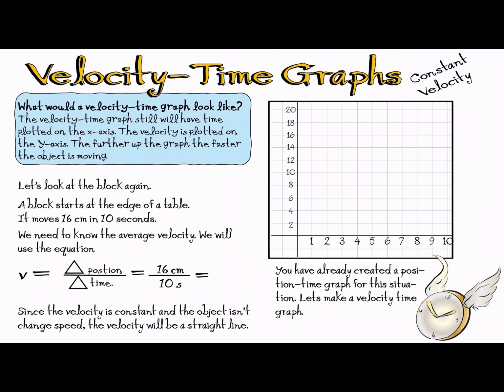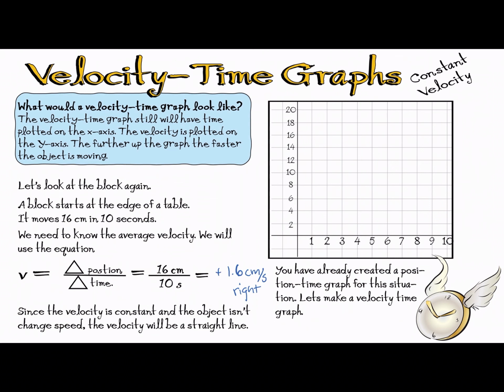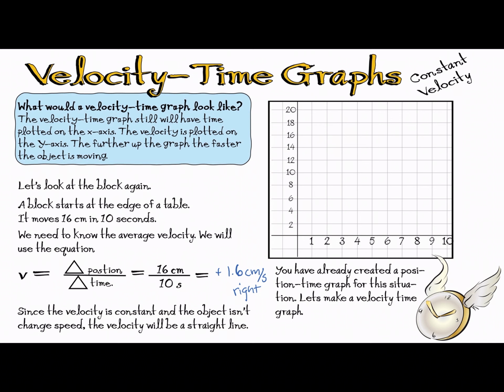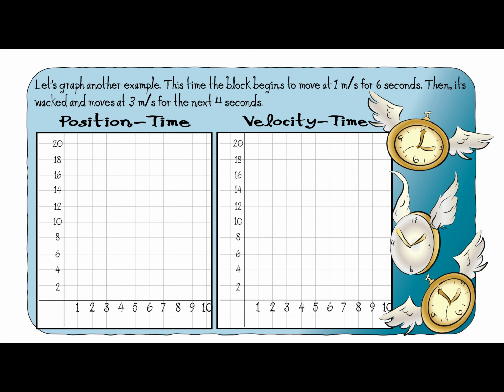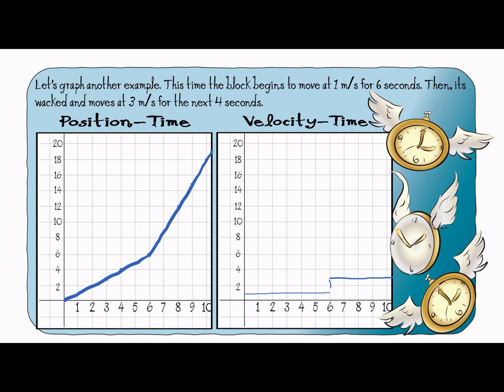Velocity Time Graphs